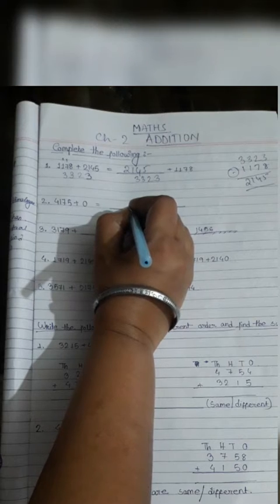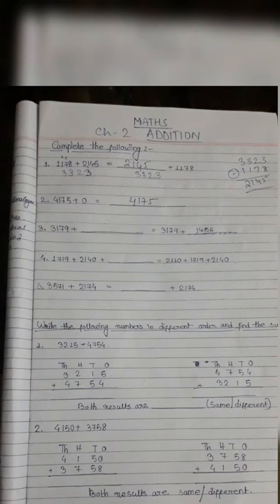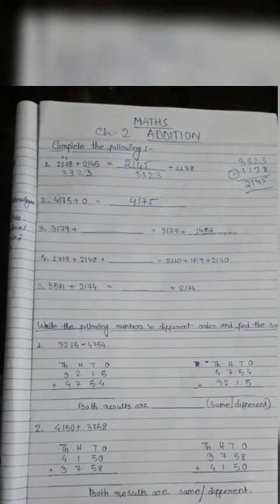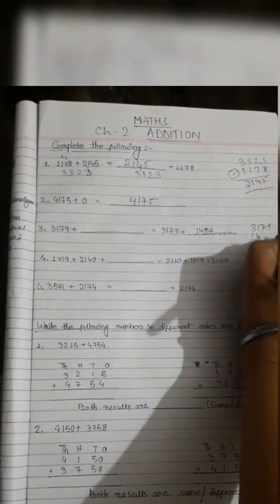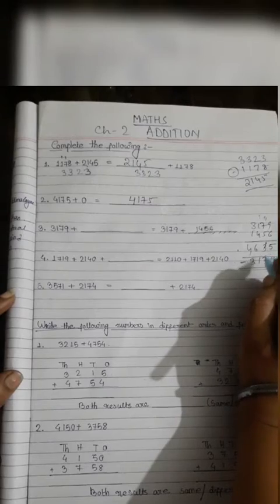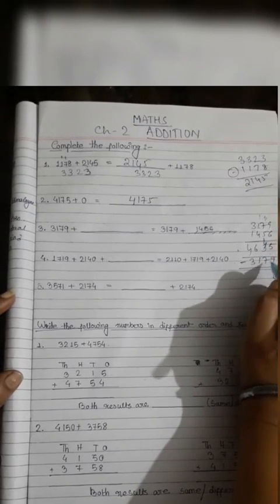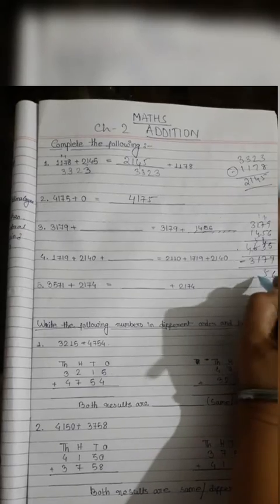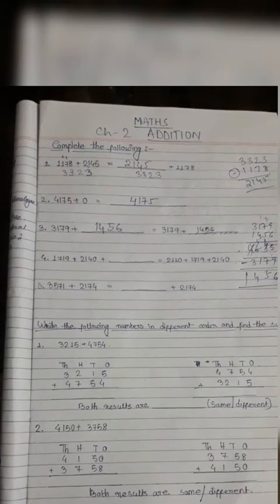Class-III Subject Maths Chapter 2 Addition Worksheet